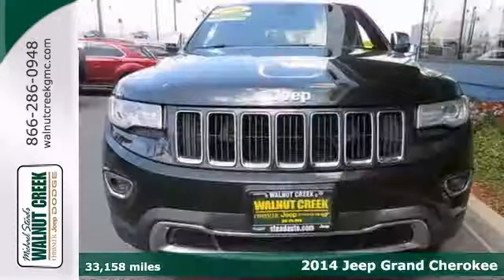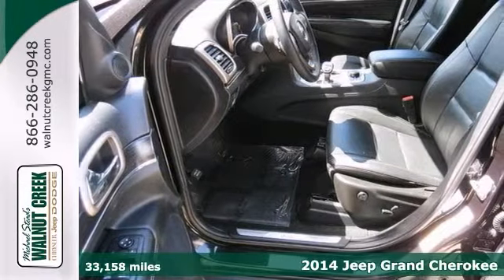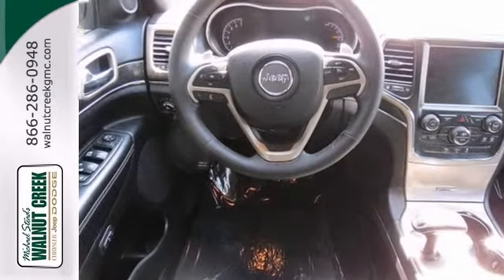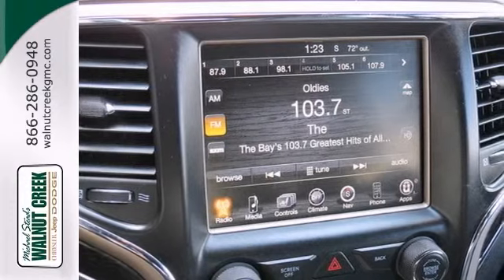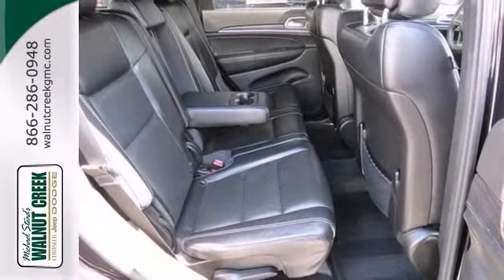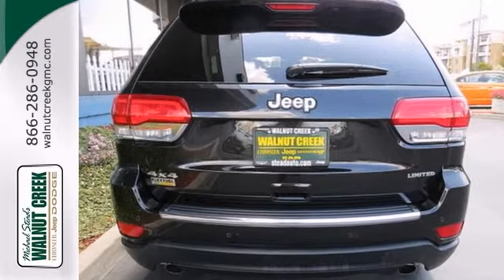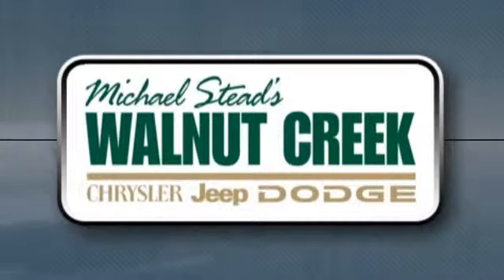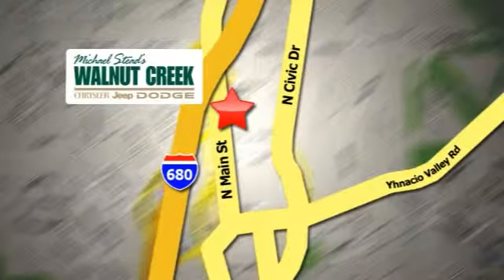2014 Jeep Grand Cherokee Walnut Creek San Francisco, CA #4694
Year: 2014
Make: Jeep
Model: Grand Cherokee
Trim: 8 Speed Shiftable Automatic
Engine: 6 Cylinder
Transmission: 8 Speed Shiftable Automatic
Color: Black
Interior: Black Leather
Mileage: 33158
Stock #: 4694
ASK FOR THE INTERNET TEAM ABOUT THIS BEAUTIFUL 2014 JEEP GRAND CHEROKEE LIMITED!! THIS 4X4 LUXURY SUV IS LOADED AND COMES WITH POWER EVERYTHING; HEATED AND COOLED LEATHER SEATS; NAVIGATION; BLUETOOTH; SIRIUS SATELLITE RADIO; BACK UP CAMERA; PANORAMA MOONROOF; PREMIUM SOUND; PARKING SENSORS; ALLOYS; ROOF RAILS AND PRIVACY GLASS!! PERFECT FOR THE TRIPS TO THE MOUNTAINSI! CALL OR COME IN TODAY; AND REMEMBER TO ASK FOR JJ; RADEK OR STEVE FOR THE BEST PRICE!! PREVIOUS RENTAL; ONE AT THIS PRICE!!brbrbrbrThis vehicle was verified to be available as of 04/09/2014.